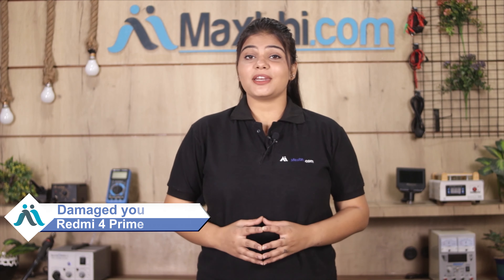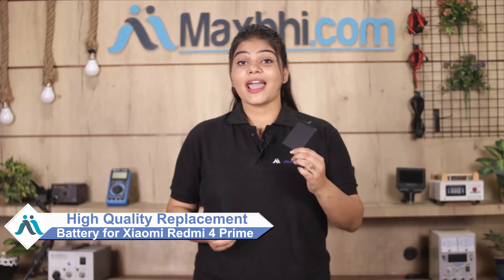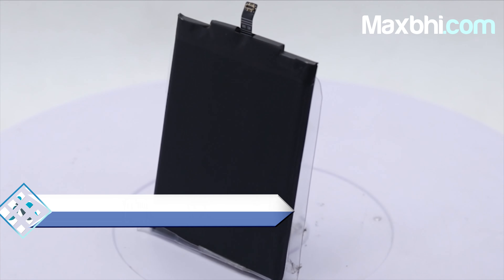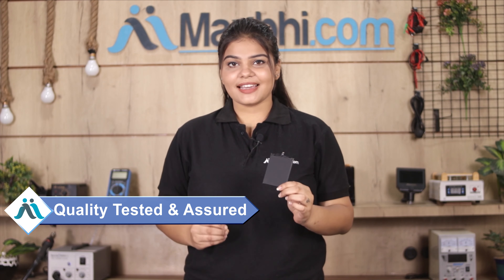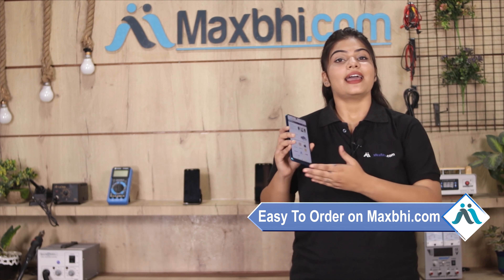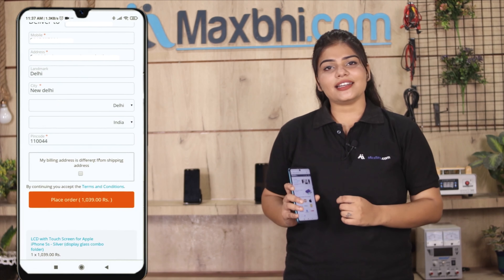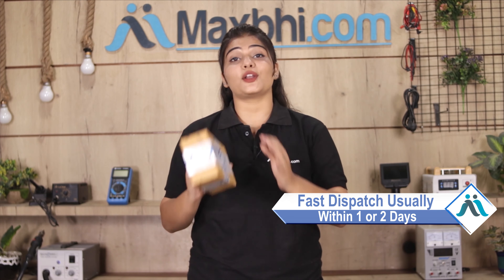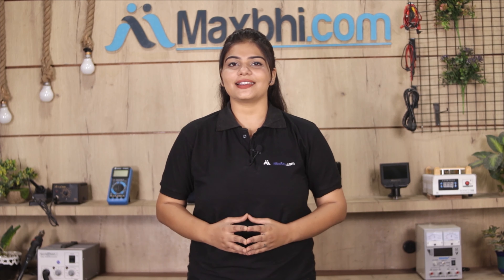Buy Xiaomi Redmi 4 Prime Battery, Free Delivery High Quality Best Price Maxbhi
Damaged Battery in your Xiaomi Redmi 4 Prime? The replacement Battery for Xiaomi Redmi 4 Prime comes with replacement warranty and the shipping is done in secured packing to make sure you get the product in perfect shape.